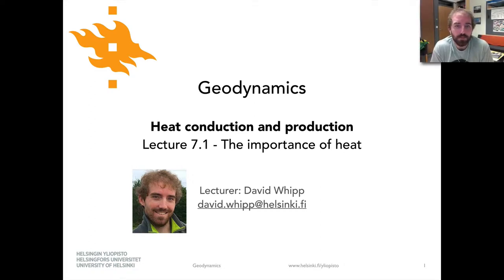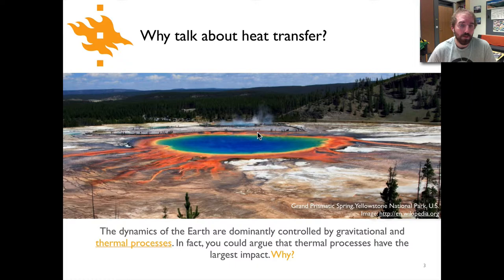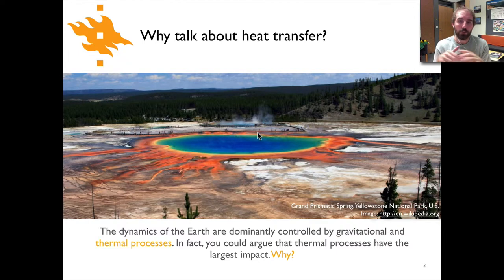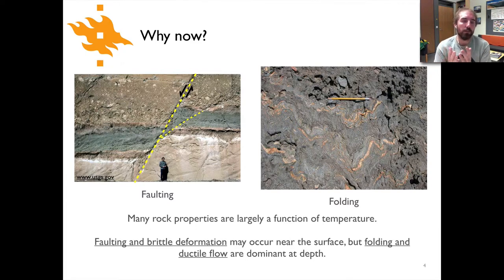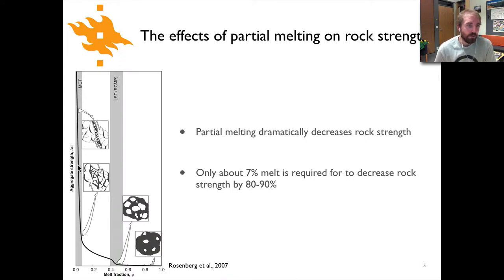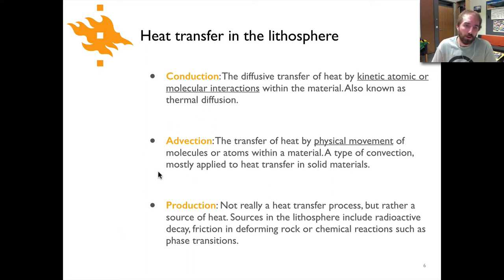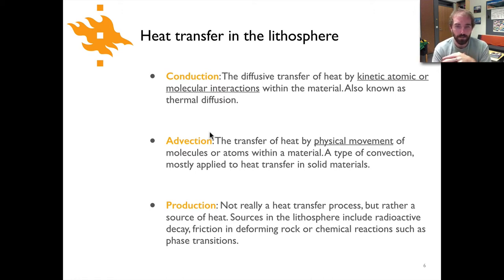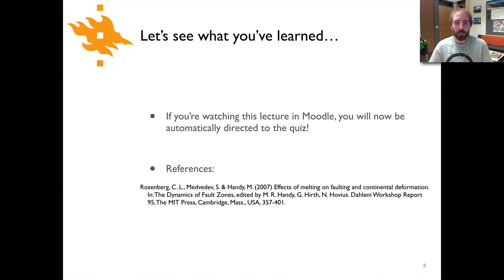Geodynamics - Lecture 7.1: The importance of heat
Mini-lecture 7.1 - The importance of heat, part of the topic Heat conduction and production in the Geodynamics course at the University of Helsinki.